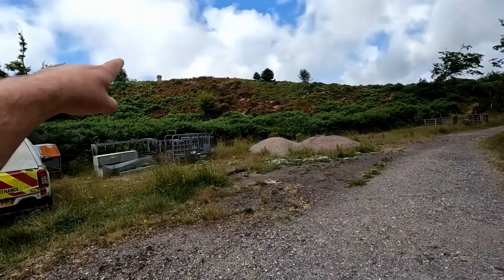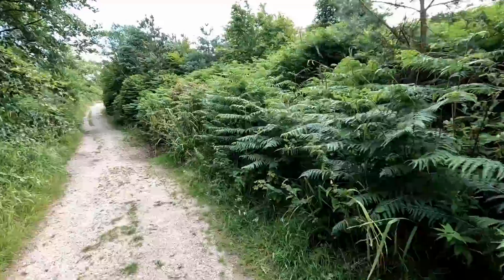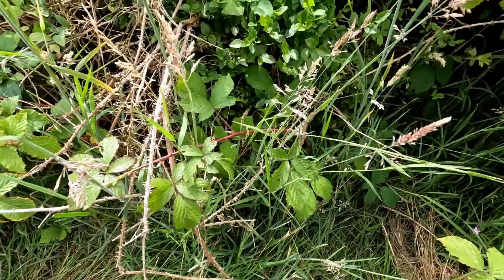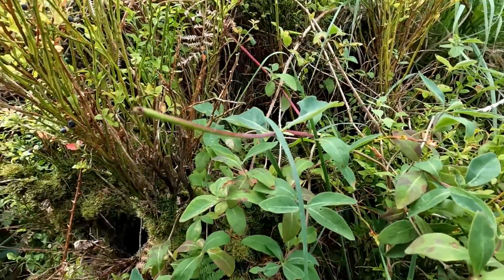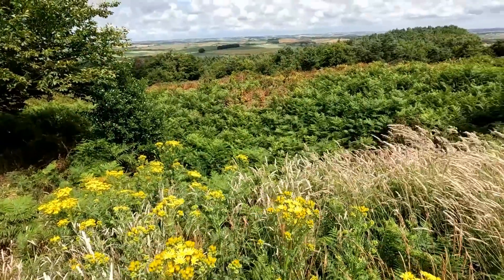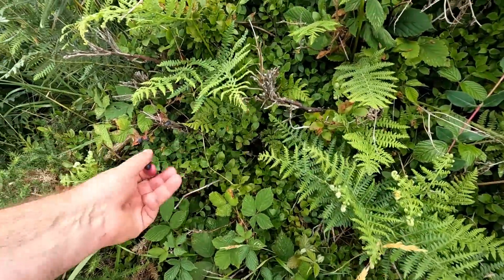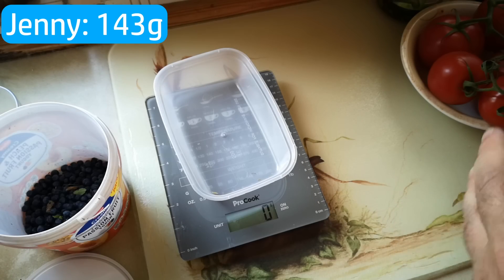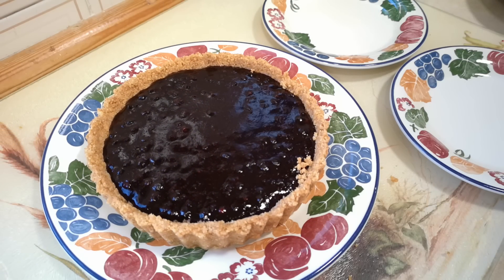Bilberry Battle! Competitive Berry Picking at Hardy's Monument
Berry picking isn't usually a competitive sport, but what if it was?  Jenny and I will go head to head (in a rematch following the Seaglass Olympics) to see who can pick the most bilberries...